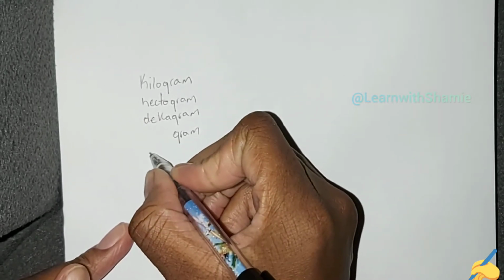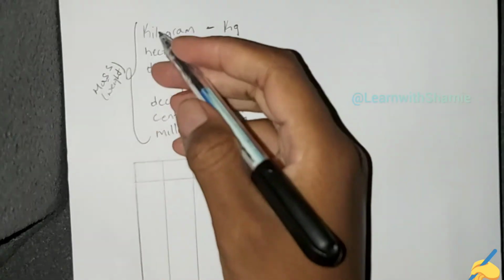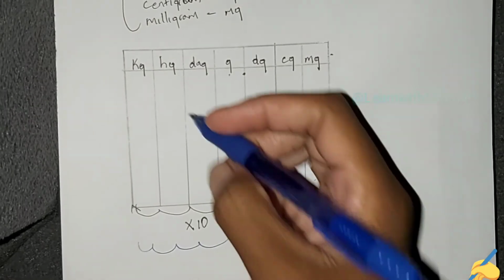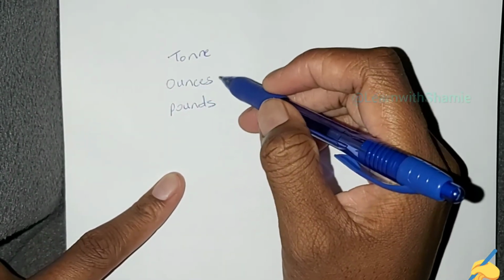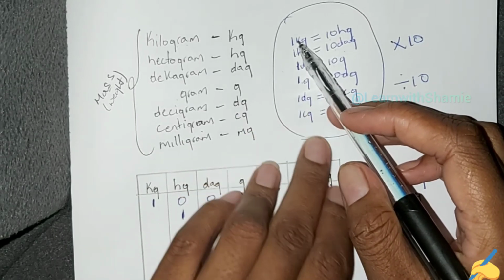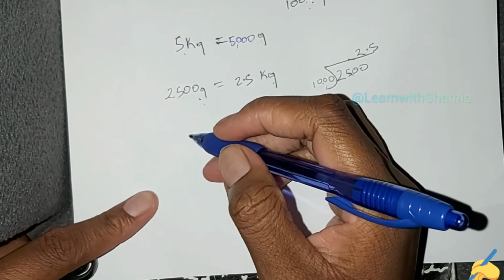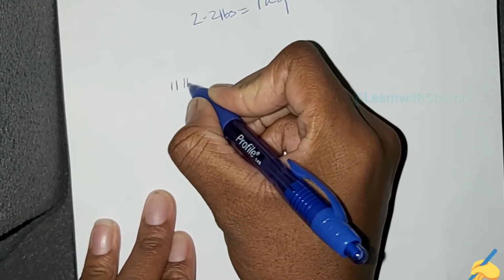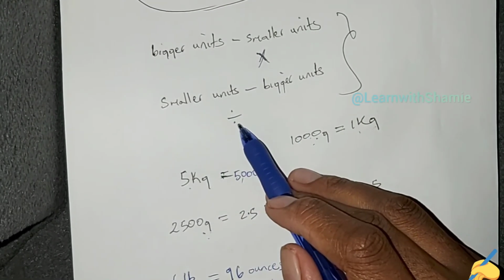How to convert 'Units of Mass'|| *Metric System*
Expand your knowledge in mathematical areas and elevate yourself as a math genius.